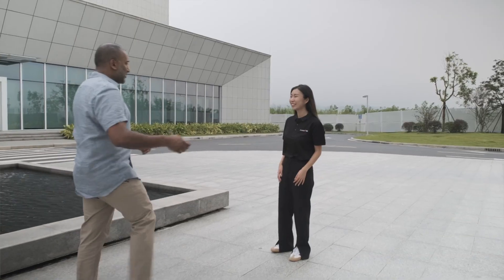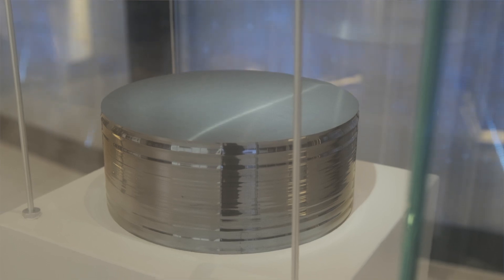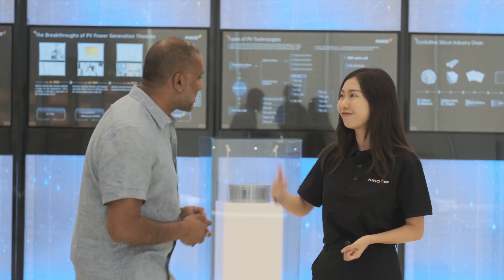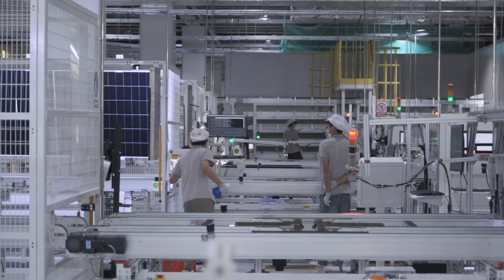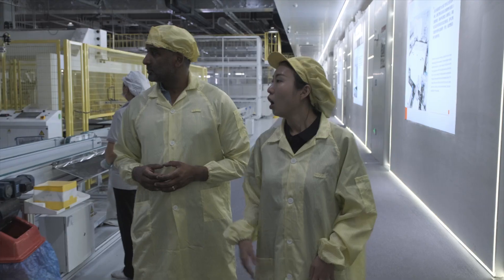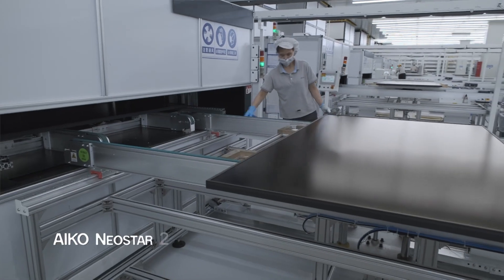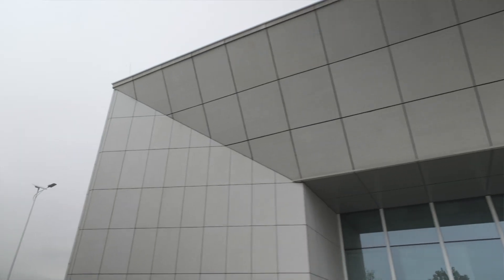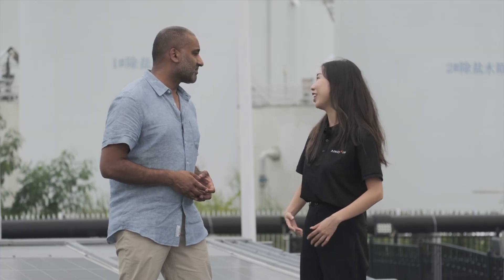AIKO Solar Panels and Manufacturing Tour | Energy Matters TV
Look up at any Aussie roof and you’re likely to see solar panels. Have you ever wondered how a solar panel is made? AIKO pulls back the veil and shows us exactly what goes into the manufacturing of their solar modules in this episode of Energy Matters. Roshan tours the manufacturing facilities of AIKO in an all-new, exciting episode.